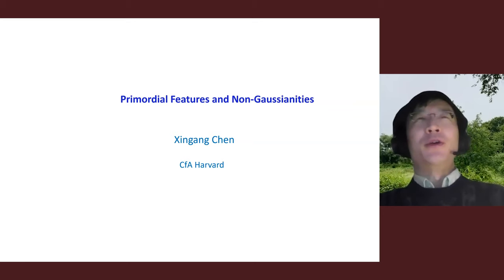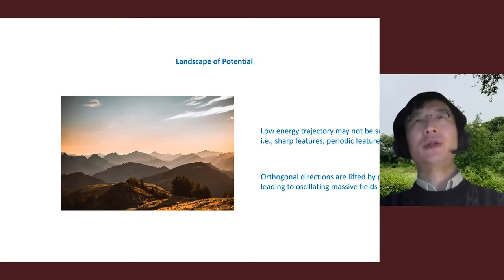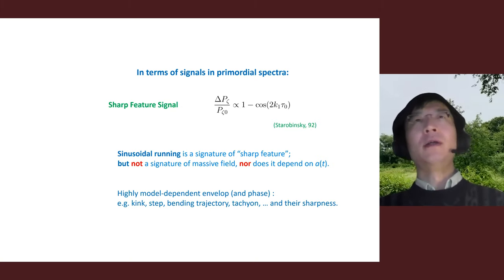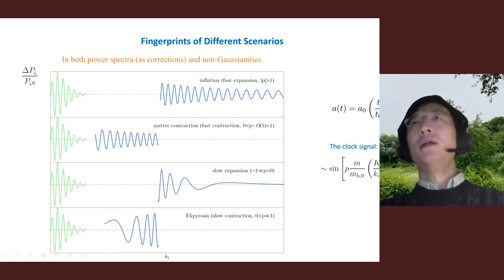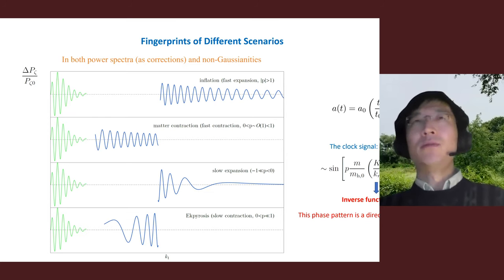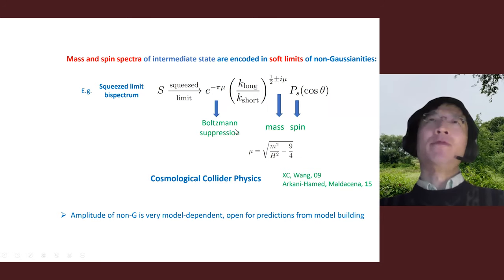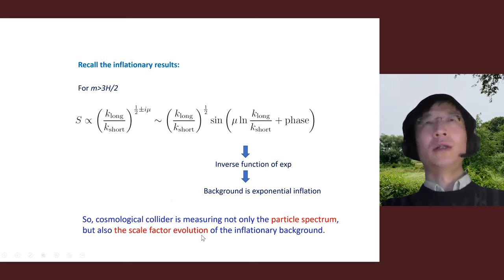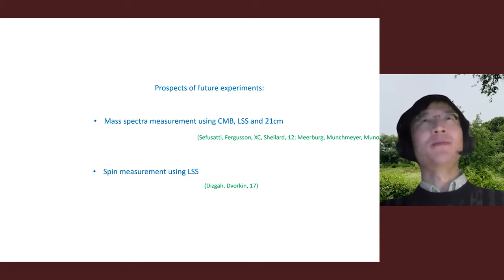Xingang Chen: Primordial Features and non-Gaussianities